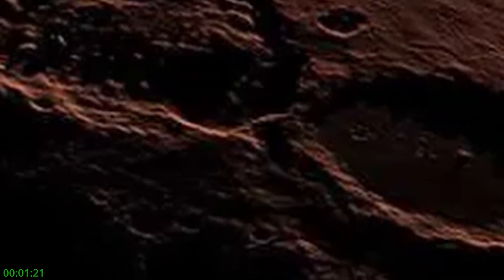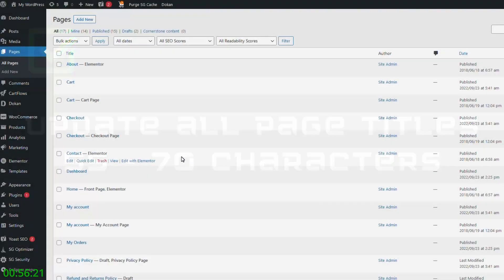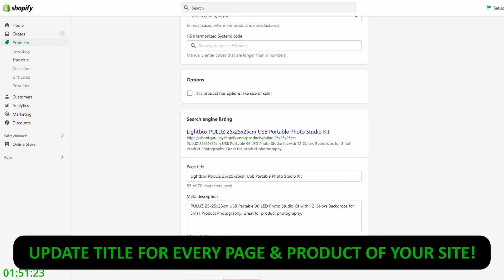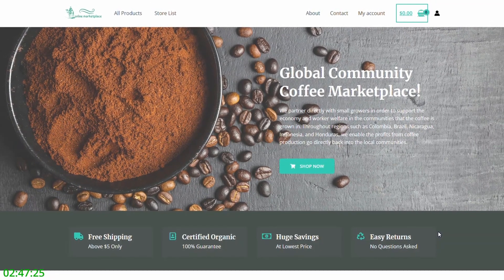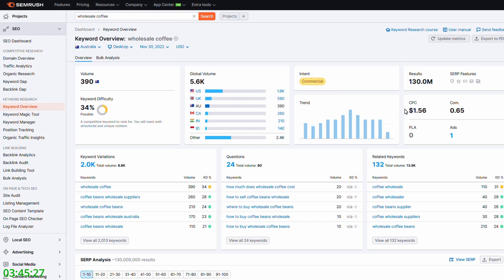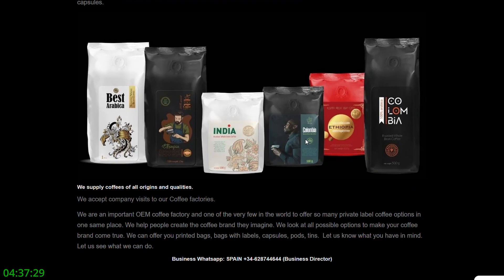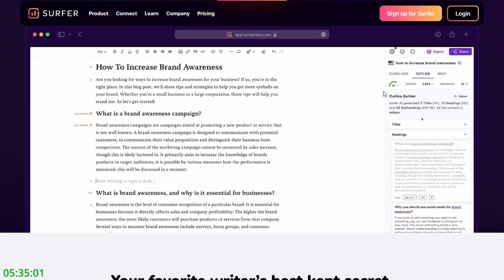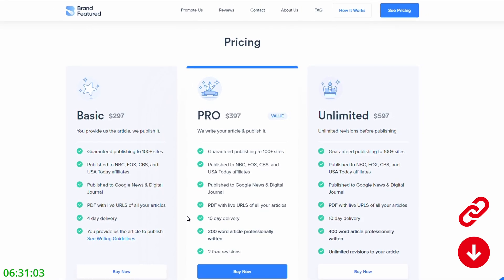How To Rank First Page On Bing 7 Steps | Express Beginners Tutorial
In just a few minutes I'm going to show you how to rank your Website on the first page of Bing search and increase your organic traffic.  The process is easy, just the 7 Step SEO Checklist and implement an easy hack that generates 100+ backlinks in 10 days.

Check out other videos on SEO by Brian Dean, Neil Patel, Chase Reiner, and also take a look at other search engine optimization tools like ahrefs, screaming frog, moz seo software.   SEO is worth learning if you are serious about ranking your page or clients page first page of google.